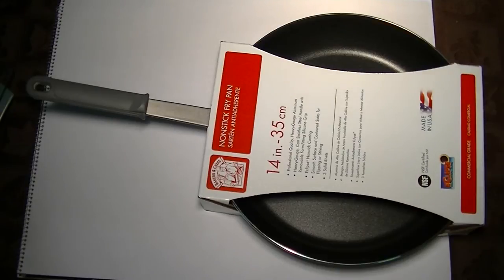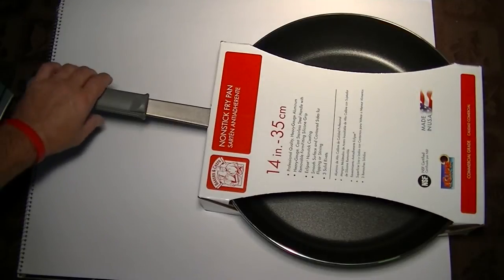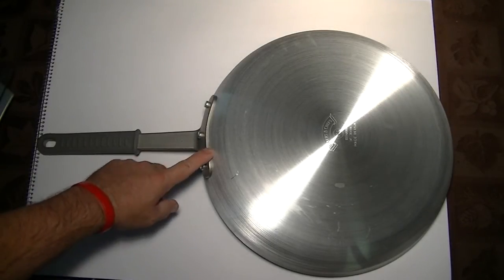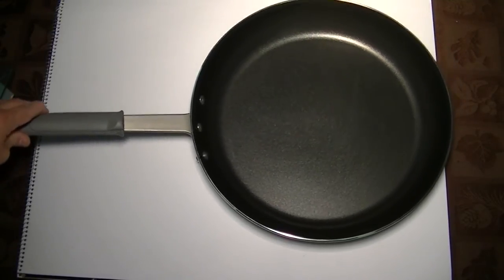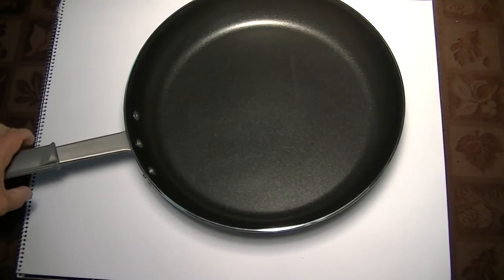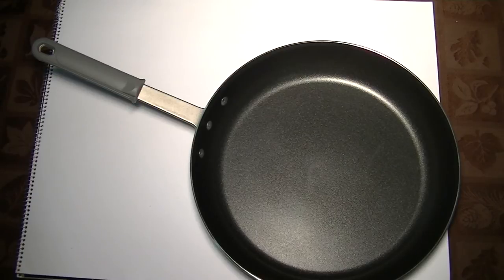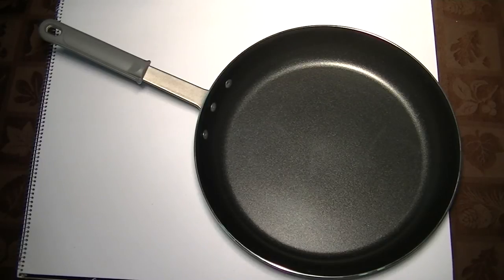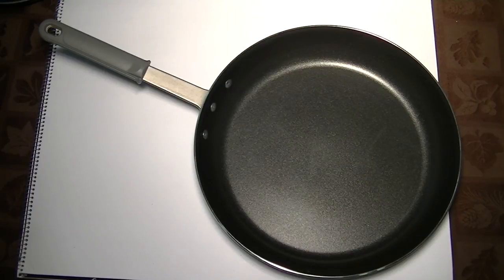Bakers & Chefs 14" Nonstick Restaurant (Commercial Grade) Frying Pan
You can purchase the 8" pan at Amazon Or eBay
You can purchase the 10" pan at Amazon Or eBay
You can purchase the 12" pan at Amazon Or eBay
You can purchase the 14" pan at Amazon Or eBay
Here is a link to Non Stick safe utensils at Amazon Or eBay
Here is a link to Non Stick safe 3M scrubbing pad at Amazon Or eBay
●▬▬▬▬▬๑۩۩๑▬▬▬▬▬▬●
●▬▬▬▬▬๑۩۩๑▬▬▬▬▬▬●
01/28/19

Bakers & Chefs 14" Nonstick Restaurant (Commercial Grade) Frying Pan. I love this pan and just wanted to highlight it for anyone who may be thinking of buying it. Read the glowing reviews on Amazon.

Product Description
Overview

Restaurant Fry Pans is ideal for frying, scrambling, saut ing and searing. Its curved walls allow for easy flipping and stirring. This professional quality, heavy-duty aluminum body distributes heat evenly. Handles are cast stainless steel with removable silicon rubber sleeve for heat protection, for better grip and easy cleaning. The interior is coated with Eclipse reinforced nonstick. Perfect for commercial or home use.
Specifications

14" Restaurant Fry Pan
Heavy-gauge Aluminum
Commercial Grade
Satin Brushed Natural Aluminum
Heavy-Gauge Cast Stainless Steel Shank
Removable Silicon Rubber Sleeve
NSF Certified
3 Low Profile Uncoated Solid Rivets
Eclipse reinforced nonstick coating